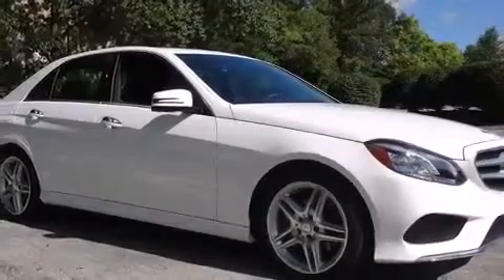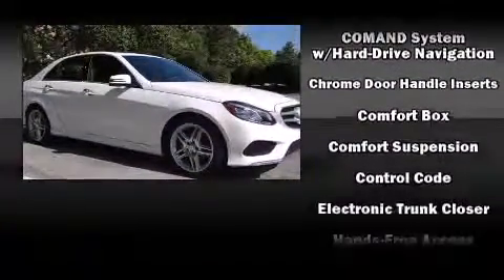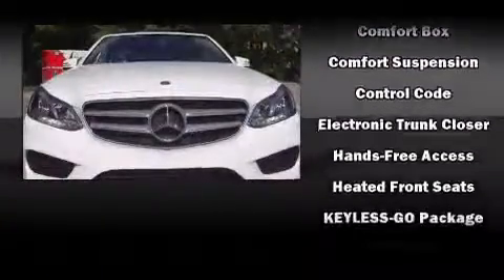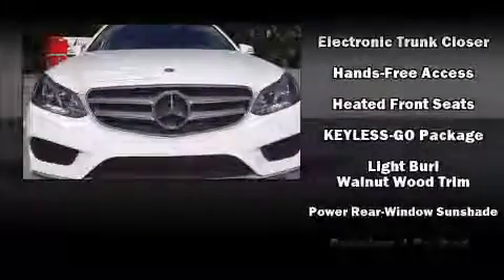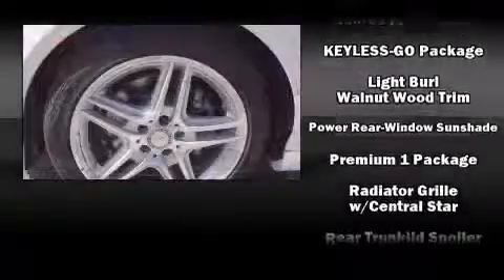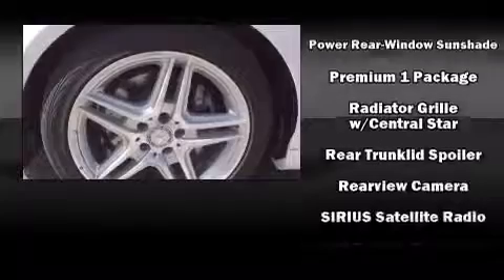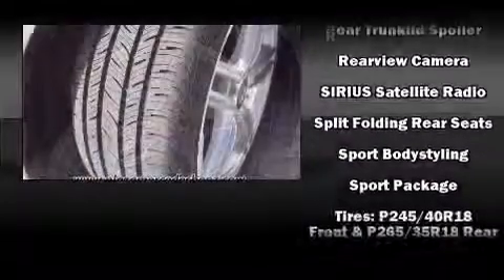2014 Mercedes Benz E Class 4DR SDN E350 Sport RWD 360p